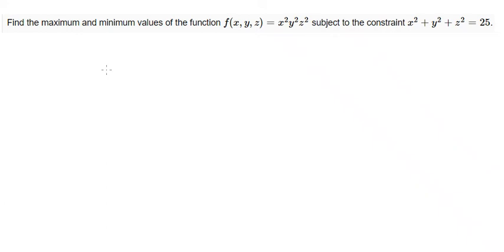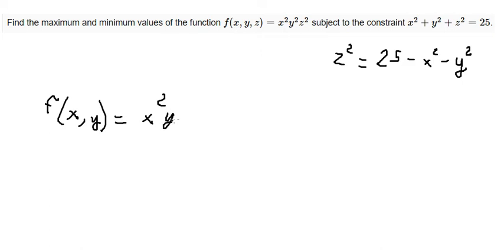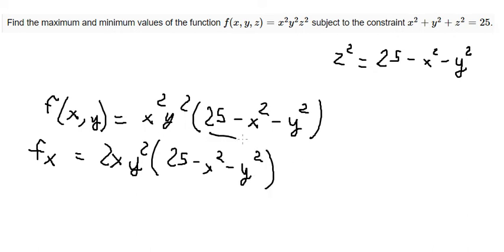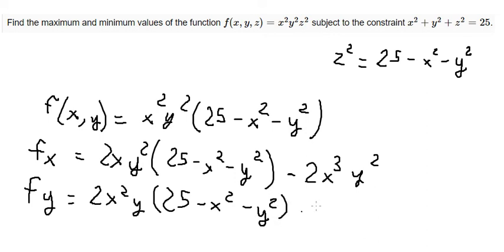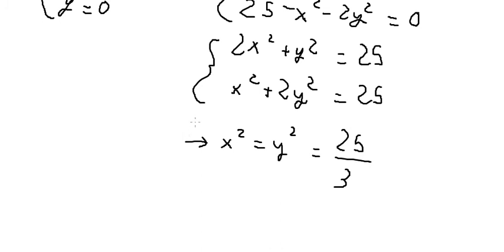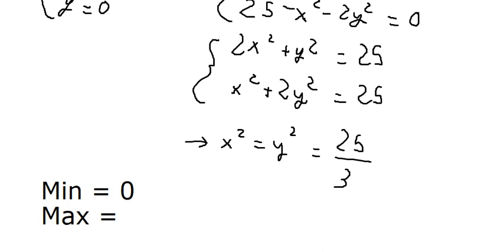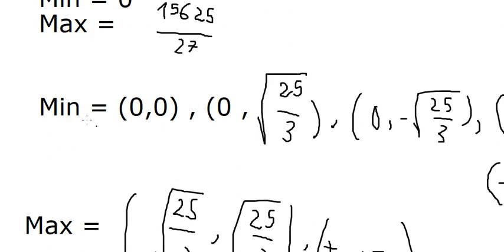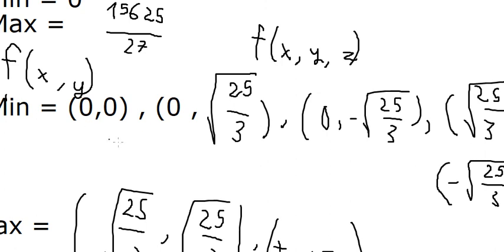Calculus: Find the maximum and minimum values of the function f(x, y, z) = x^2y^2z^2 x2 + y2 + z2=25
Here is the technique to solve this question about Maximum and Minimum